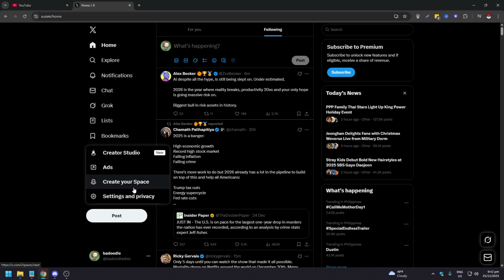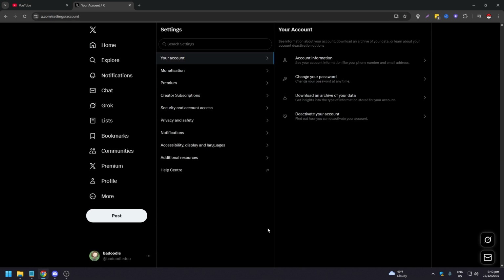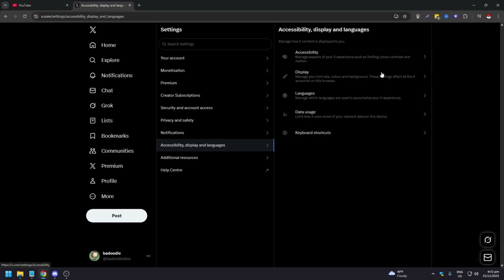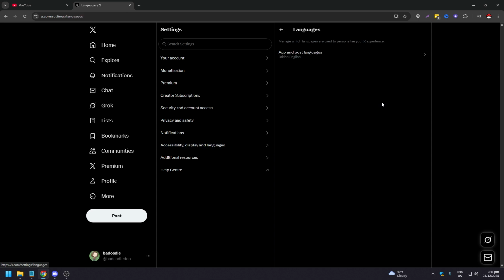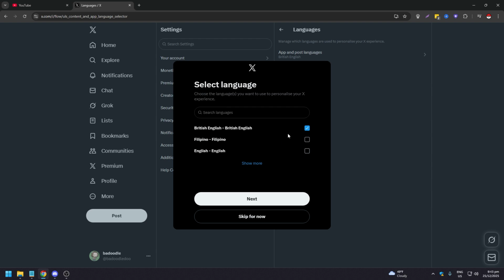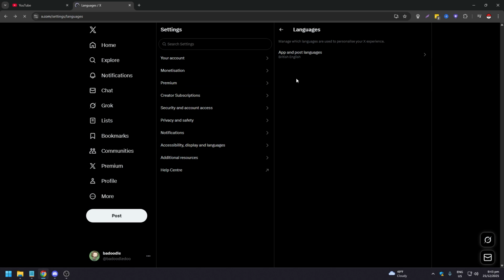How to Change Twitter (X) Language in 2026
Want to use Twitter (X) in your preferred language? In this 2026 tutorial, you’ll learn how to change the language on your Twitter/X account quickly and easily, whether on mobile or desktop.

In this video, you’ll learn how to:
✅ Access your account settings on Twitter (X)
✅ Navigate to the Language settings
✅ Select your preferred language from the list
✅ Save changes so your interface updates immediately
✅ Switch languages anytime if needed

By following this step-by-step guide, you’ll be able to use Twitter/X in the language that’s most comfortable for you.